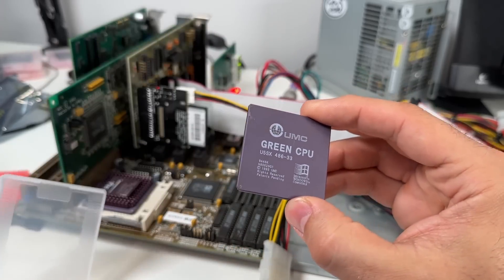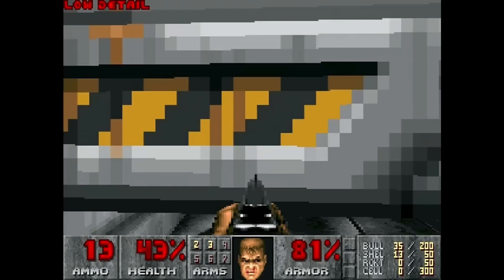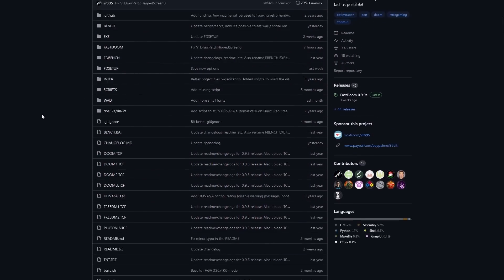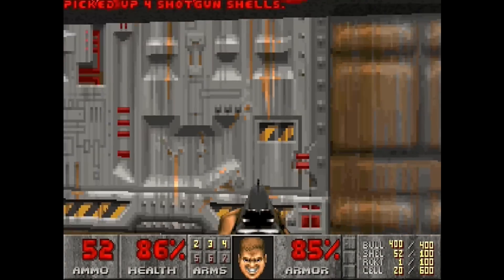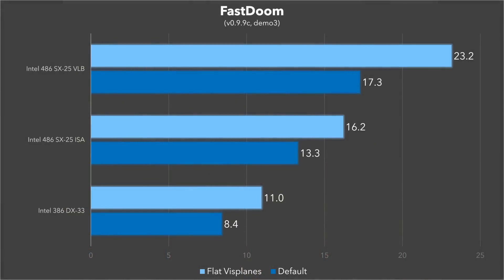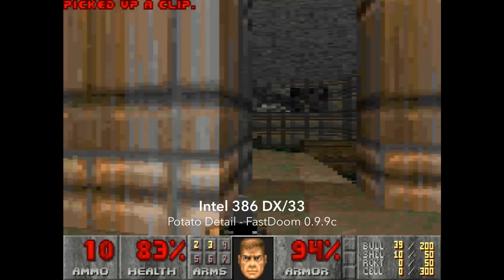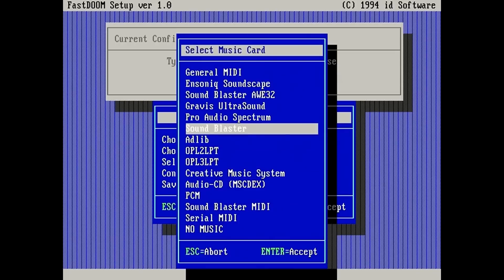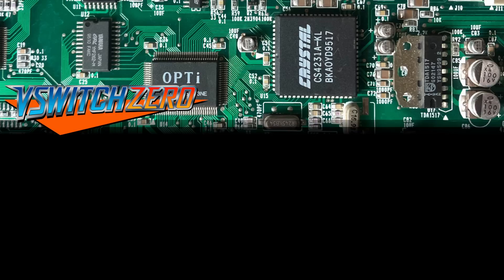FastDoom - Massive Performance Gains on Slow 386 and 486 CPUs!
FastDoom is a project with the goal of improving Doom’s efficiency – allowing it to run more smoothly on hardware that could never handle it in the past. Join me today as I explore its rich set of features and attempt to get a more enjoyable experience out of some slower 386 and 486 CPUs.

00:00 Introduction
01:47 Doom NEEDS a 486
03:17 ISA and VLB
04:00 Intro to FastDoom!
05:23 FastDoom Performance
06:10 CPU Specific Renderers
07:47 Visual Settings
10:41 Detail Levels
12:17 So Much More
14:50 Conclusion